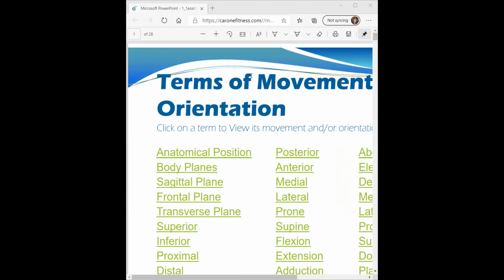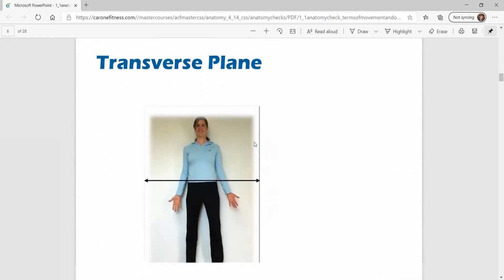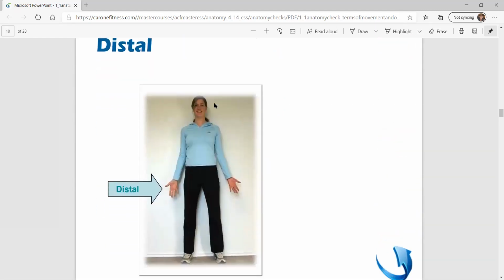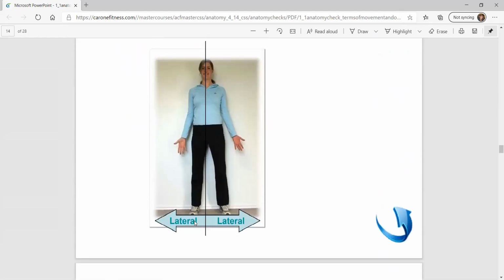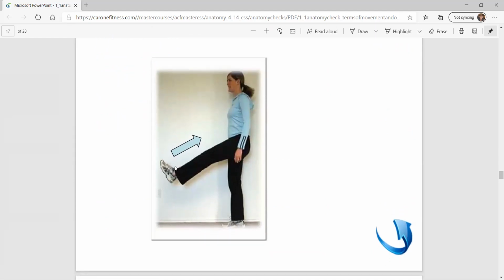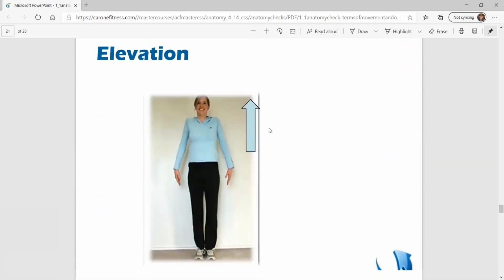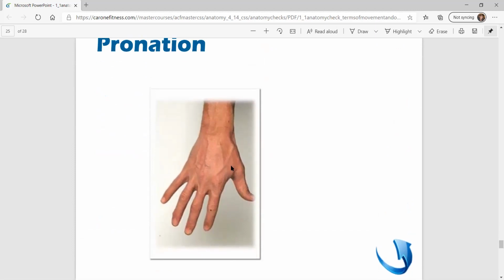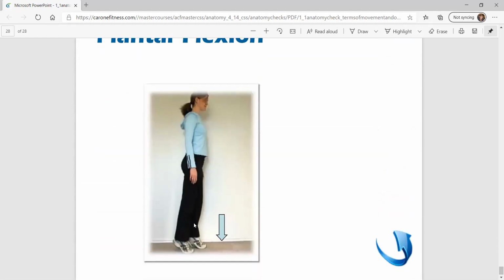Anatomy 1.1 Terms of Movement and Orientation